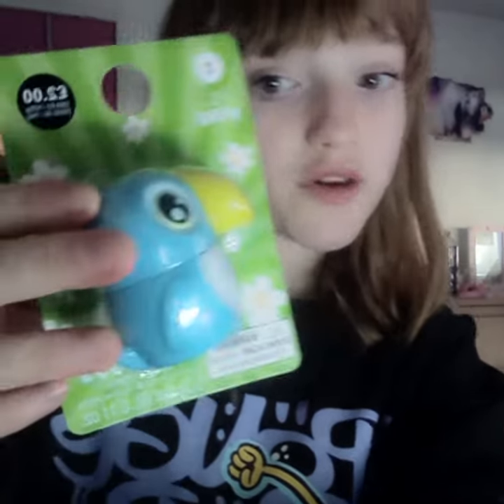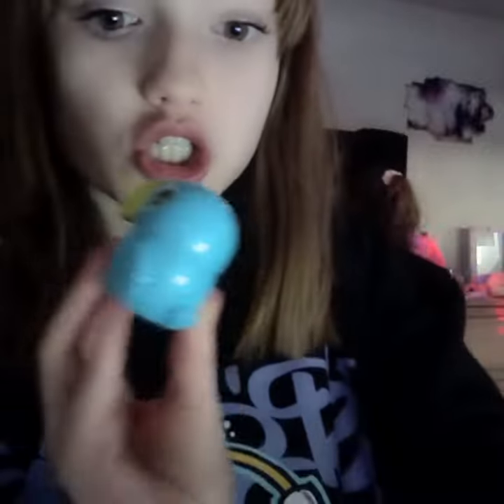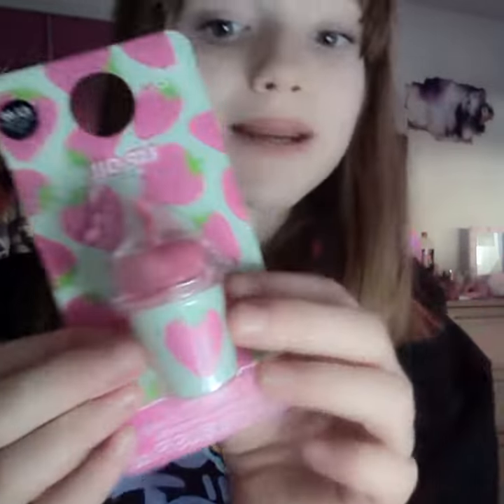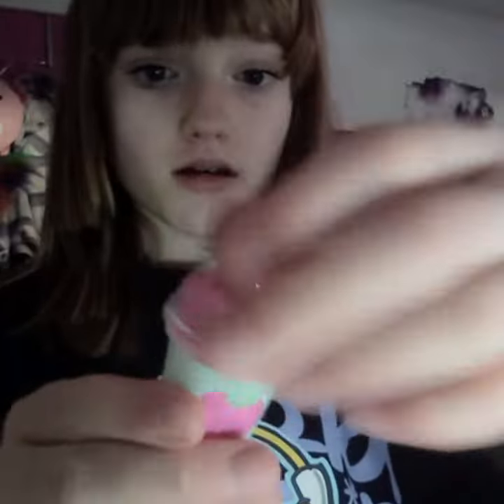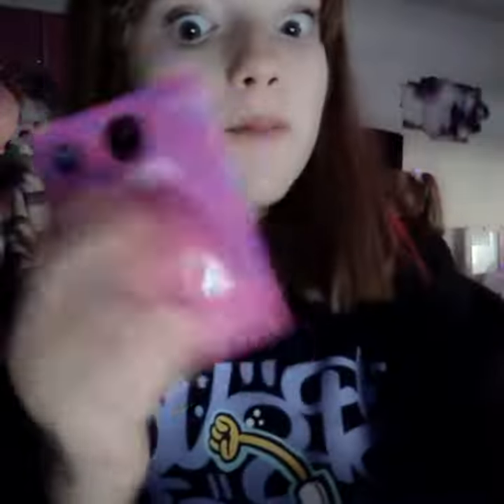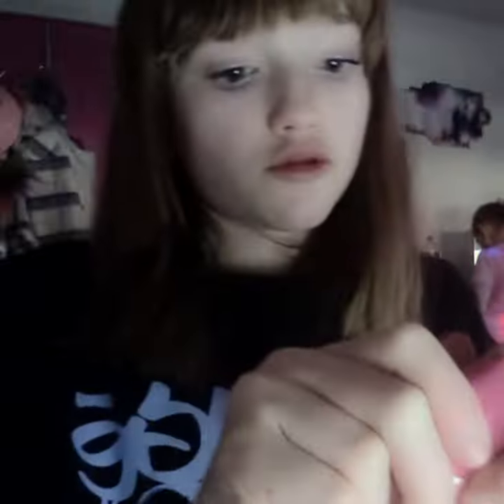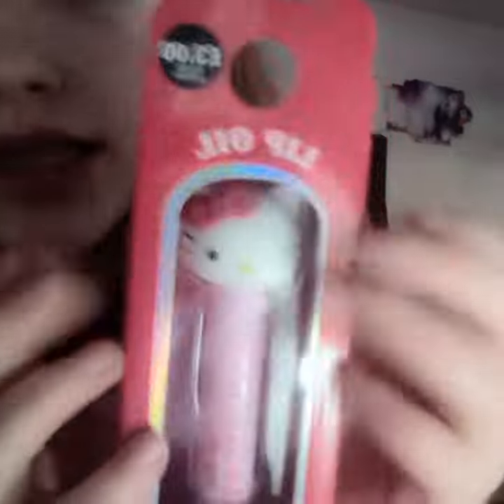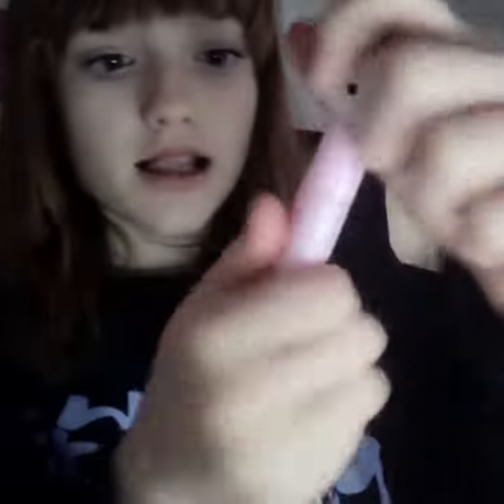29 March 2024